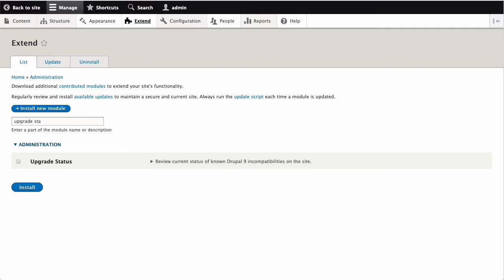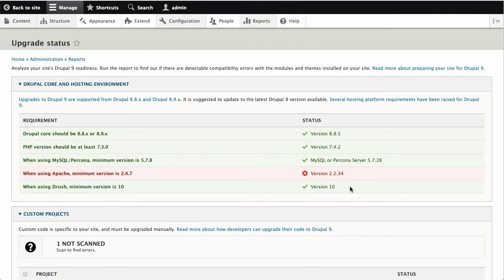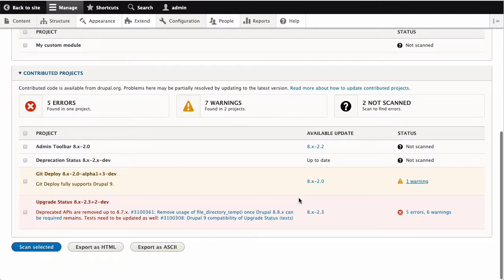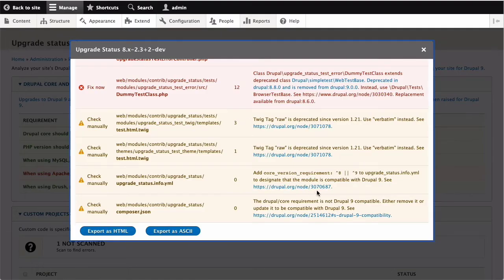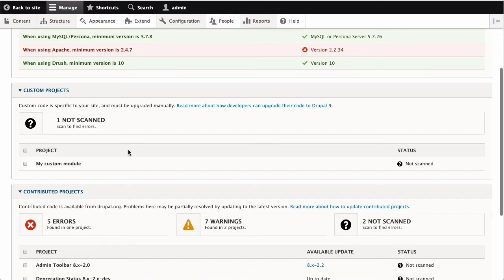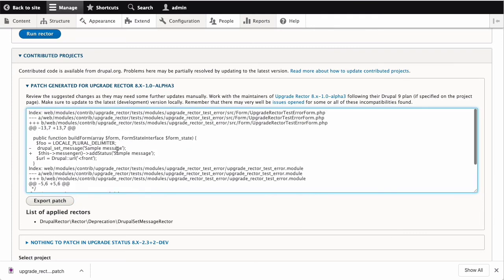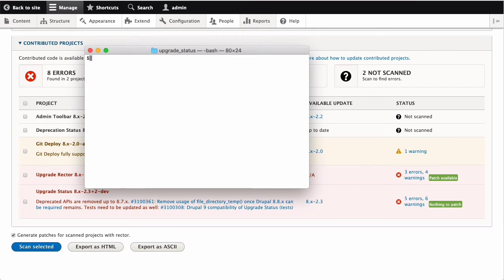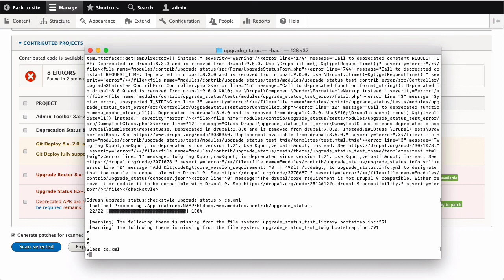Upgrade Status April 2020 Update and introducing Upgrade Rector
Projects demonstrated in the video are